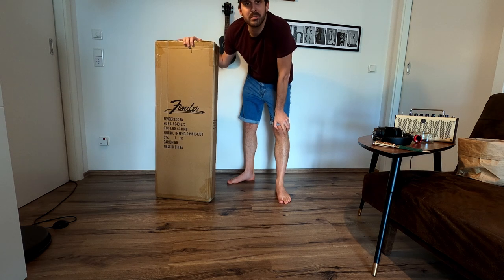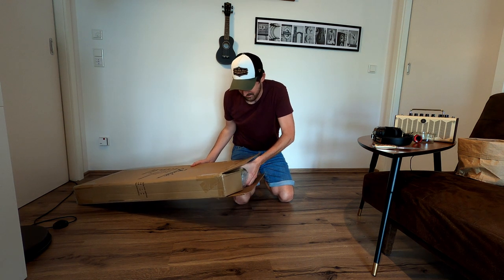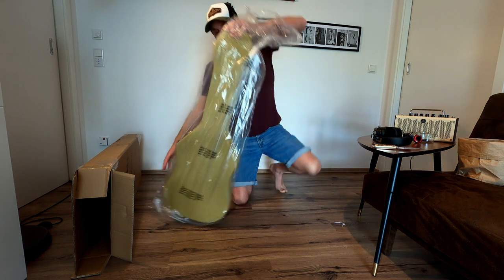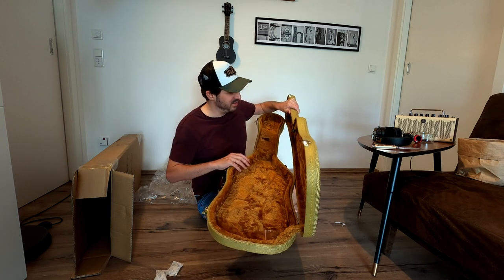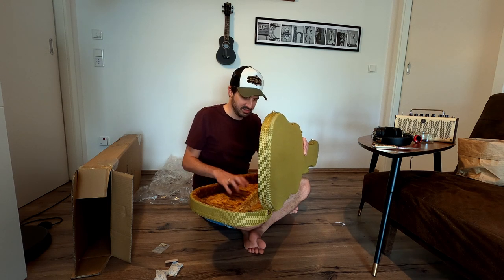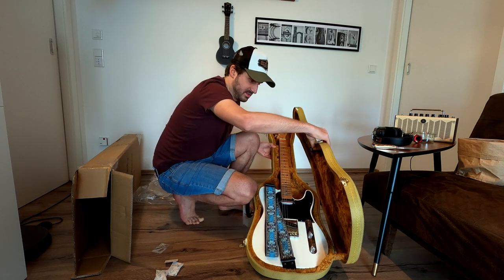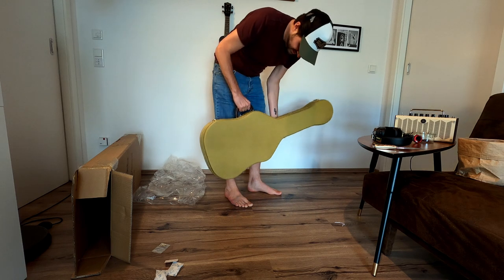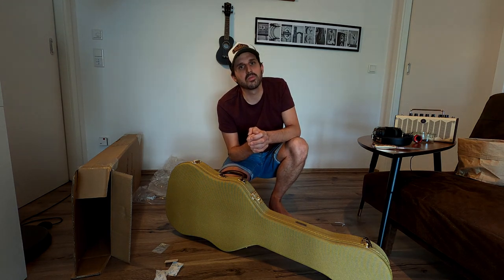UNBOXING | Fender Thermometer Case | For Telecaster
Unboxing time again.
This time we are gonna be unboxing a super cool Fender Thermometer Tweed Guitar Case for Telecasters. What's not to like about this little rascal?
Have a nice weekend folks, peace!